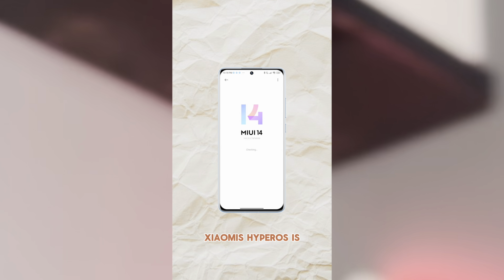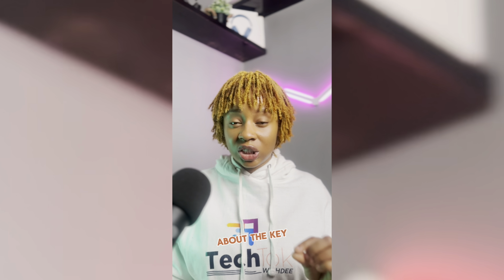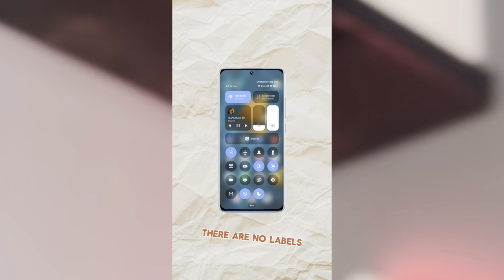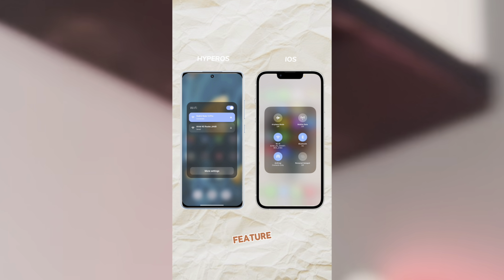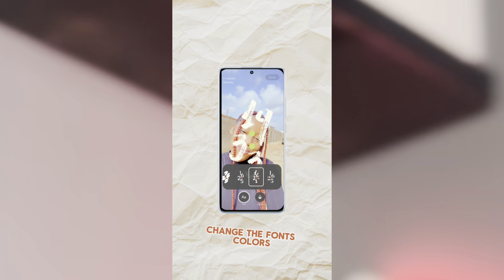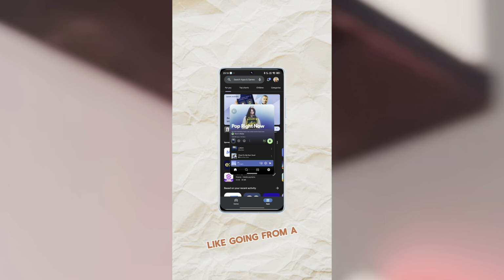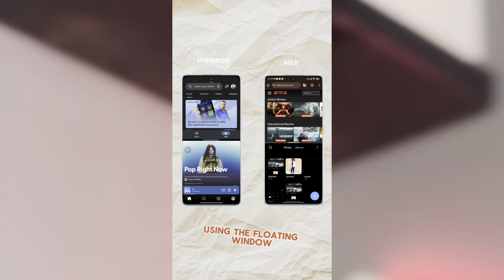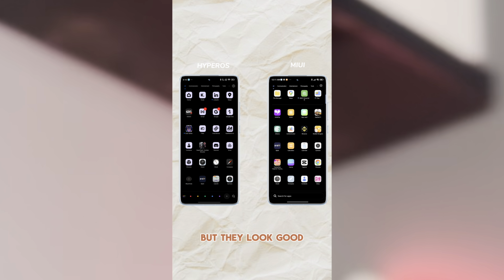Check out these HyperOs top Features - Better than MIUI?